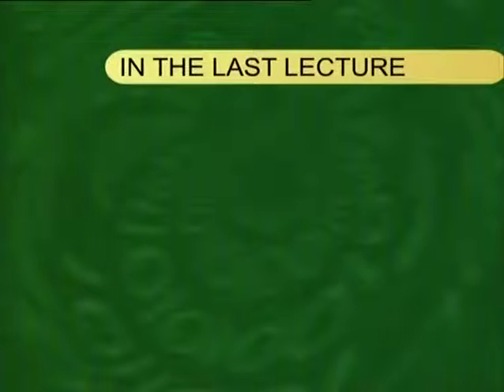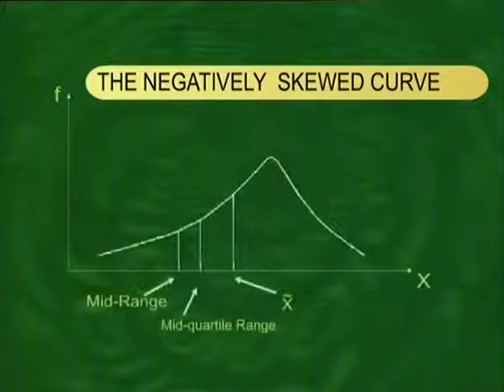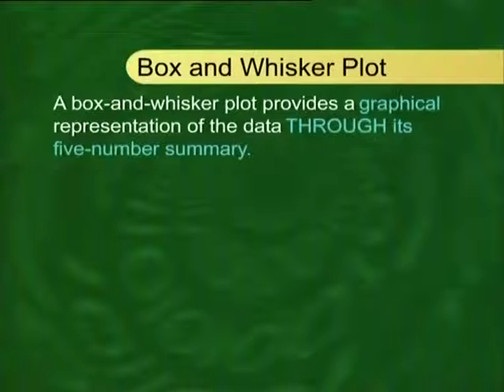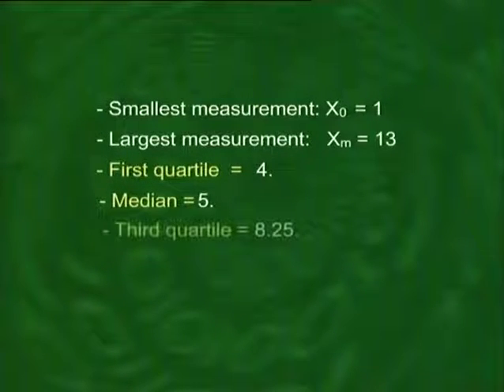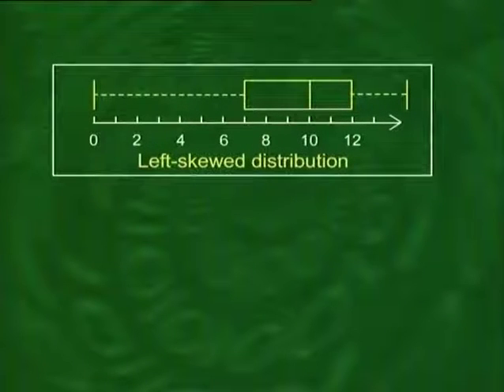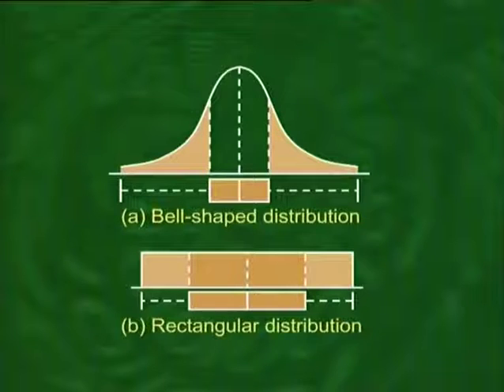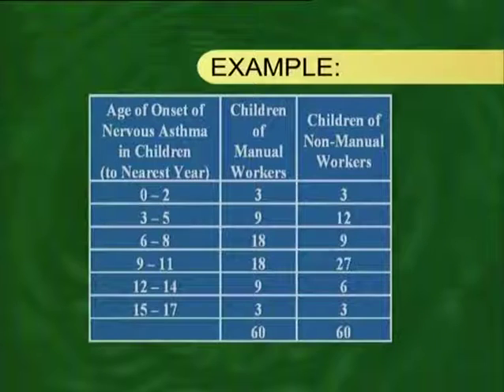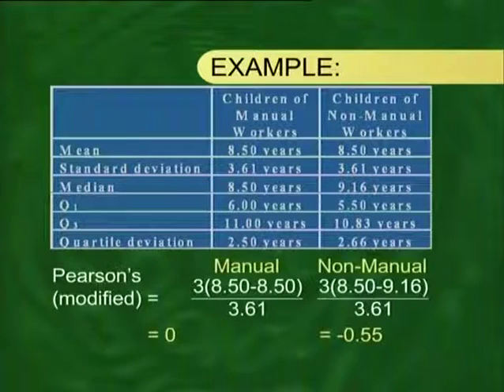BIO401_Topic034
BIO401 – Biostatistics